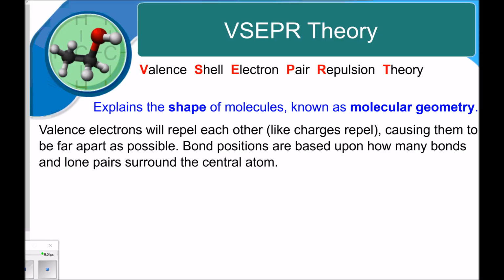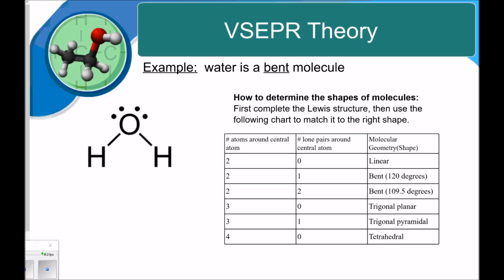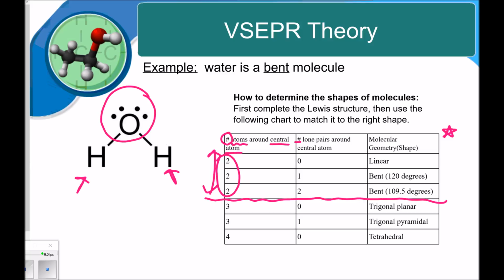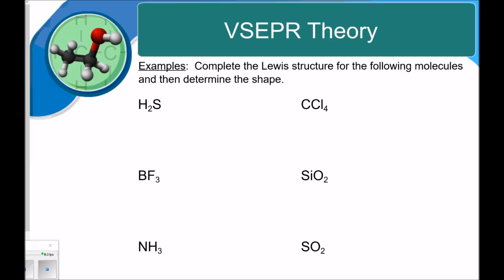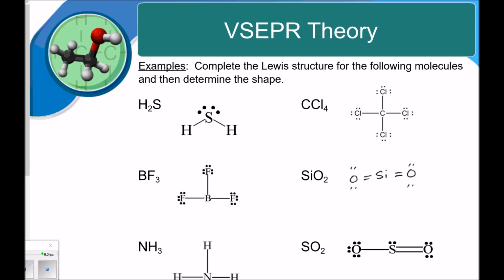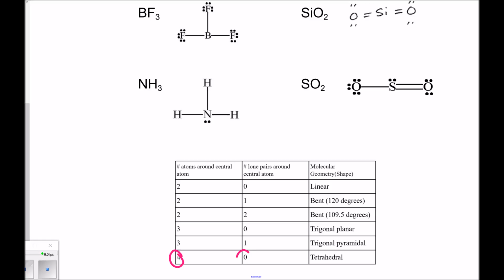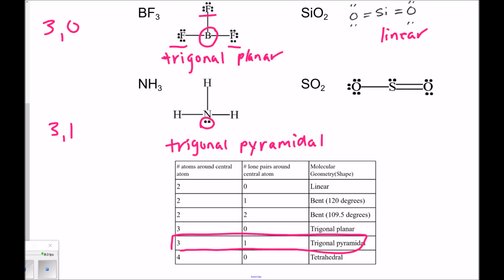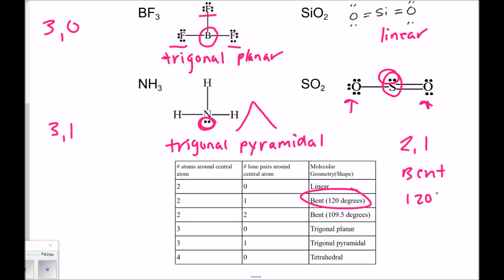Bonding Video #4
This is the fourth video in our Bonding unit.